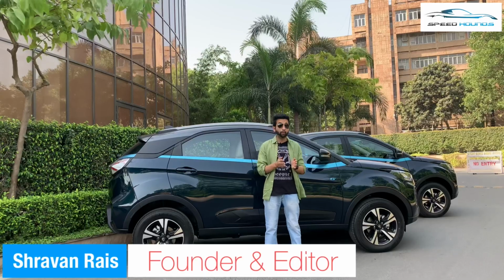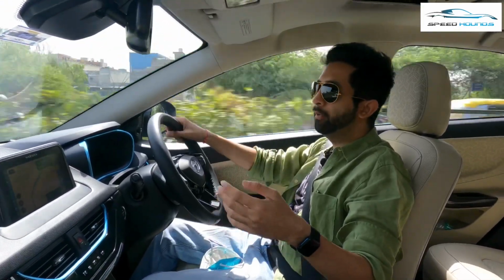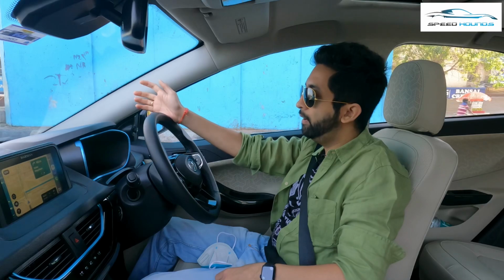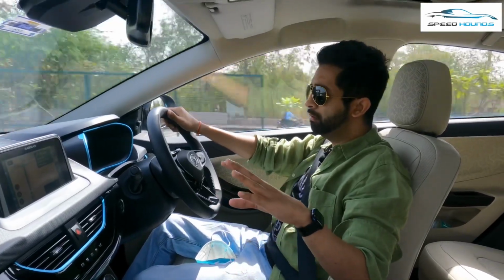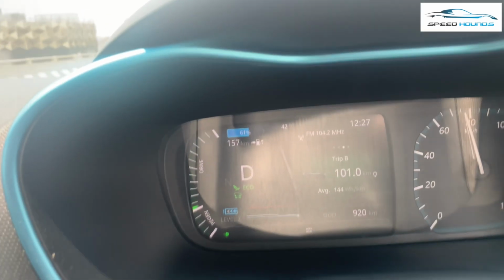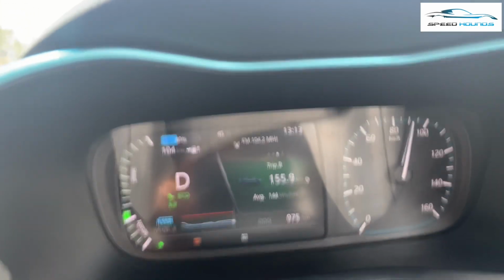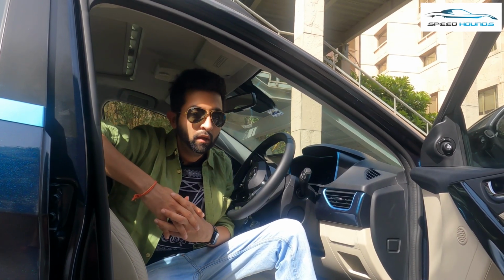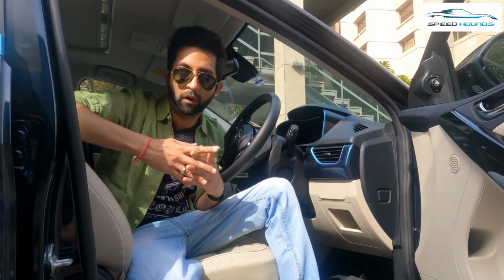Tata Nexon EV Max | Range Test | 200 km/300 km/400 km?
Tata Motors launched an extension to India’s bestselling EV in the personal mobility segment, the new Nexon EV MAX. Equipped with a 40.5 kWh Lithium-ion battery pack, the Nexon EV Max offers 33% higher battery capacity, delivering an anxiety-free ARAI certified range of 437 km. We were invited for a review and instead of the same boring feature based review, we go all out and test the real world range of Nexon EV Max. Will the Nexon EV Max cover 200, 300 or 400 kilometers? Let’s find out!